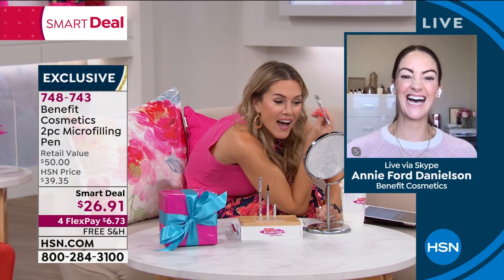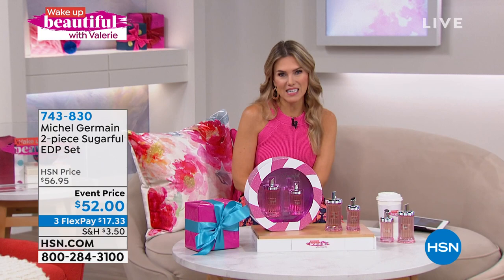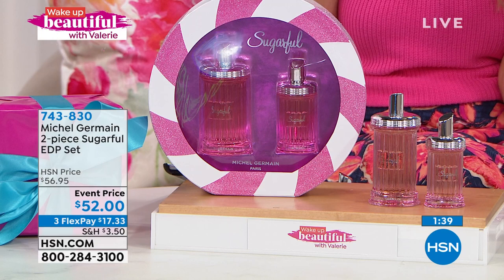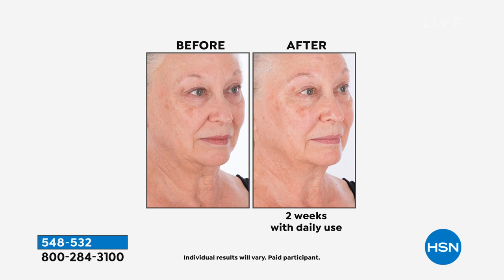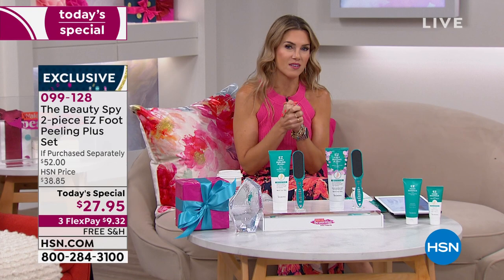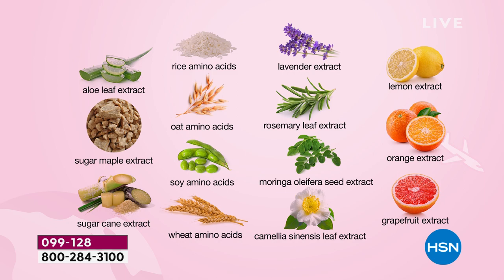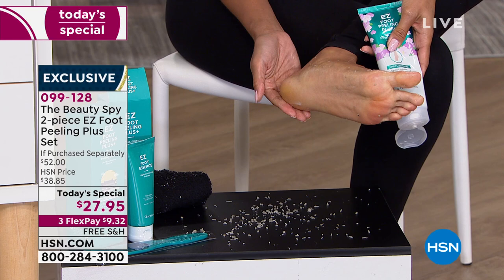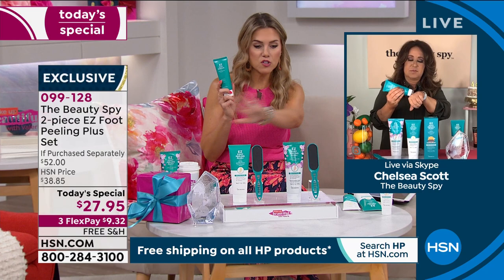HSN | Wake Up Beautiful with Valerie - Birthday Celebration 07.14.2021 - 10 AM